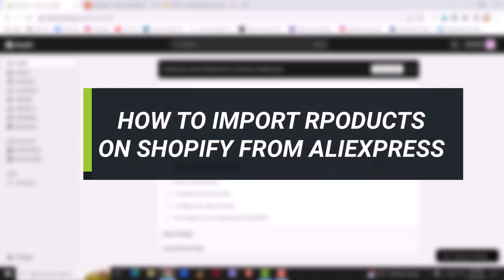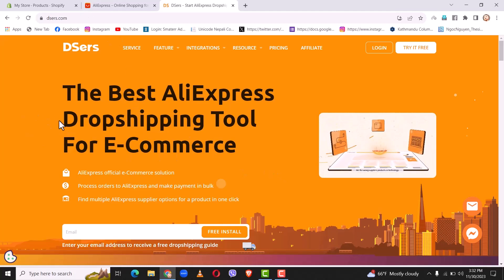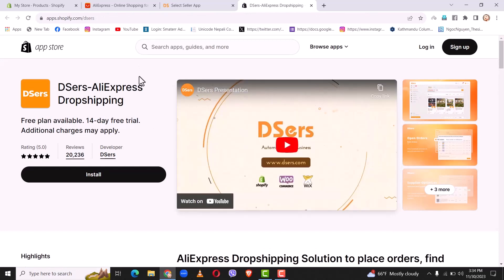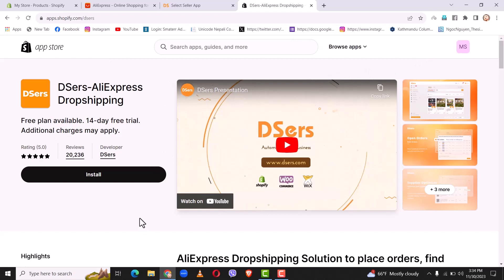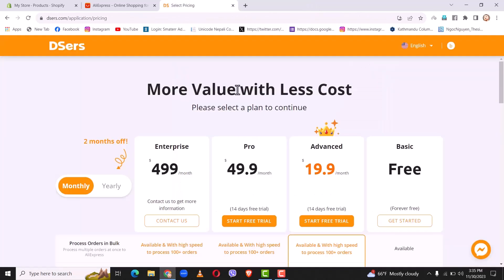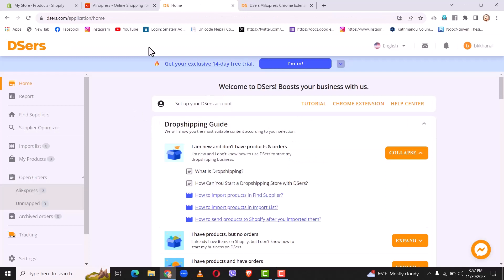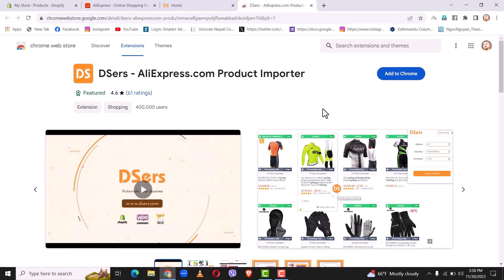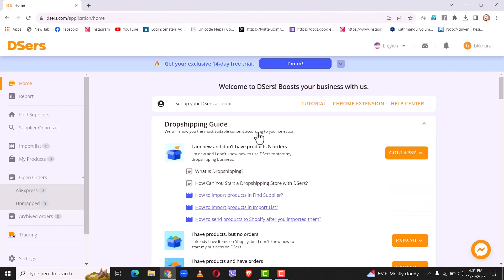How to Import Products on Shopify from AliExpress !!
In this video, I'll walk you through the steps on how you can import products on Shopify from AliExpress.

~ Timestamps
0:00 Introduction
0:10 How to Import on Shopify from AliExpress
2:42 Outro